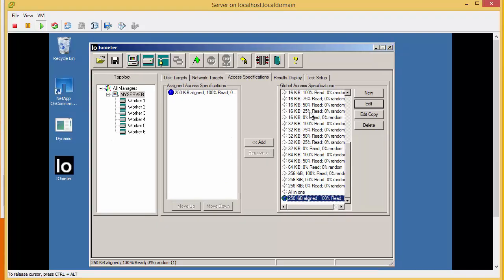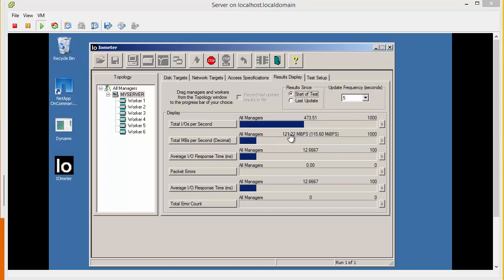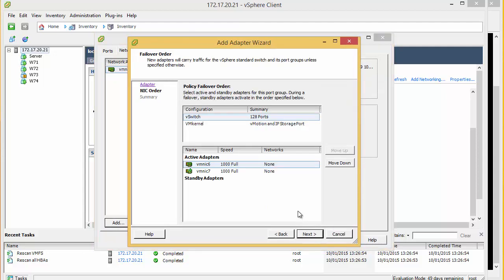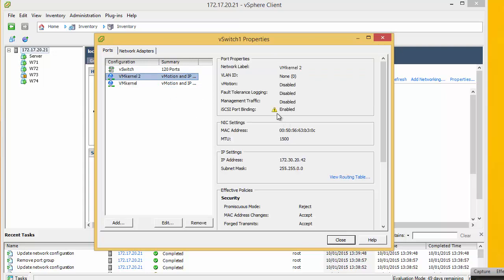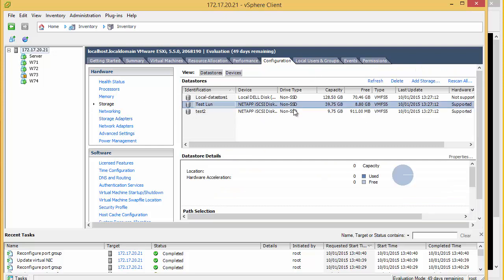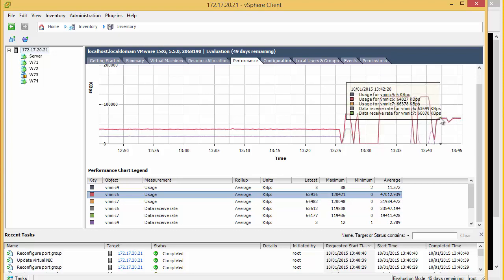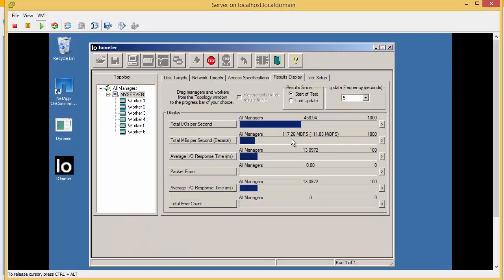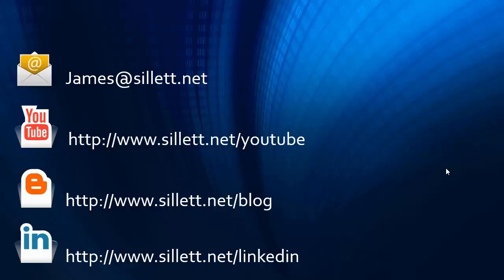How to setup a Netapp SAN (Part 12 ESXI Multipath I/O)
This is a series of videos on how setup a Netapp SAN from scratch, covering design concepts , IOPs and sizing, building  High Availability, Iscsi connection and performance monitoring and connecting to ESXI